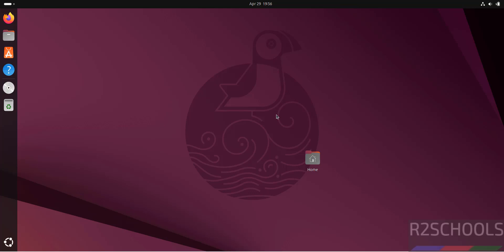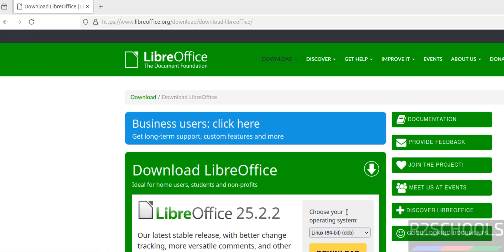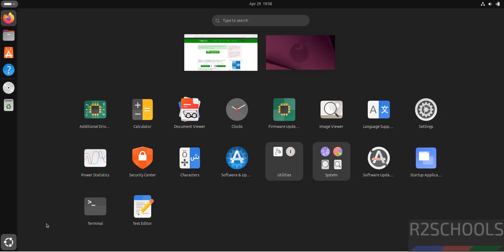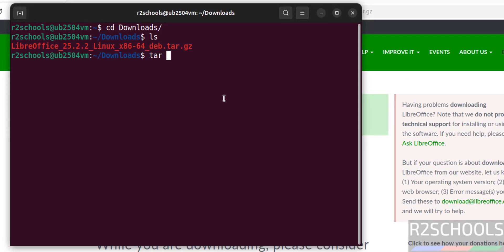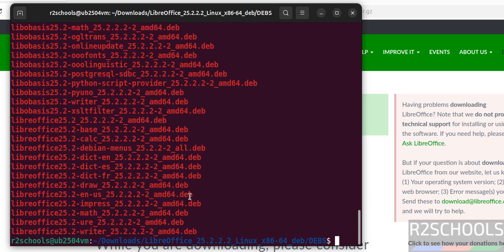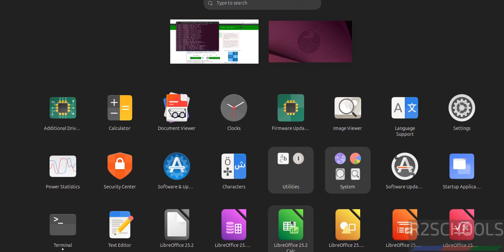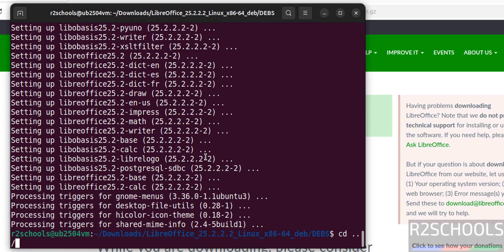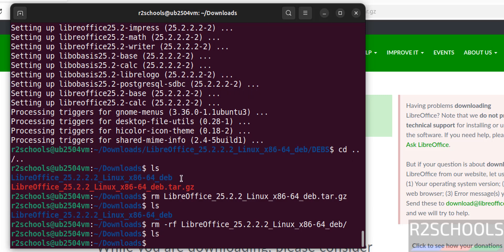How to Install Libre Office 25.2 on Ubuntu 25.04 How to install LibreOffice on Linux | 2025 updated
In this video, we have shown How to install libreoffice on Ubuntu 25.04 LTS step by step.

How to Install Latest LibreOffice in Ubuntu and other Linux,
Running the LibreOffice version installed as snap,
How to install LibreOffice Ubuntu 25.04,
How to install LibreOffice Ubuntu 24.04 Noble,
LibreOffice Installation on Ubuntu,
LibreOffice installation on Linux,
How to Install the Latest LibreOffice on Ubuntu,
libreoffice ubuntu,
libreoffice install ubuntu,
libreoffice download,